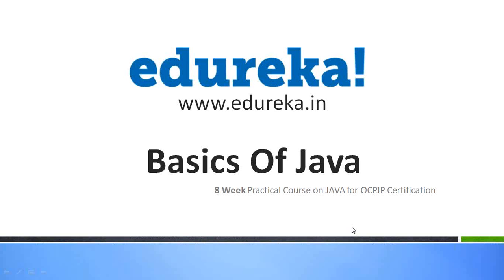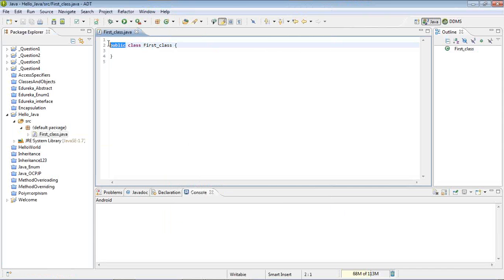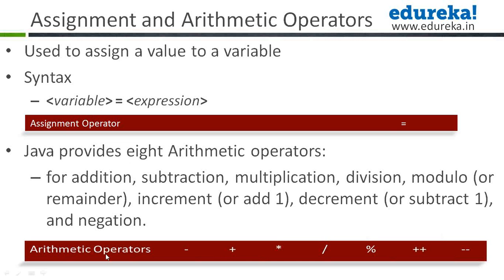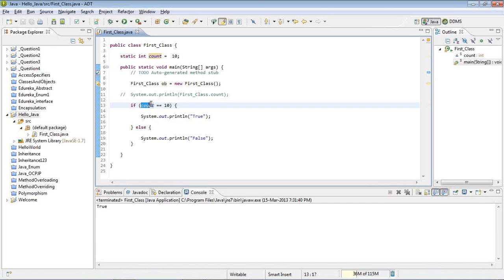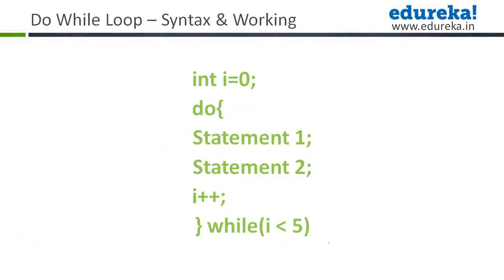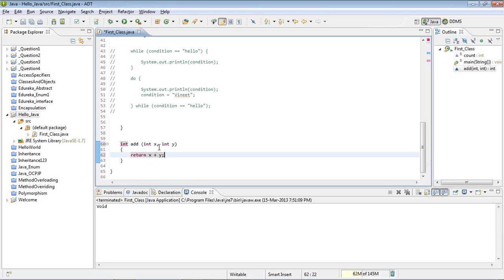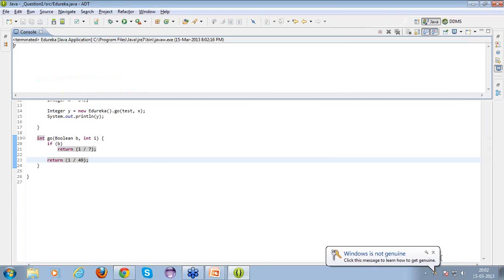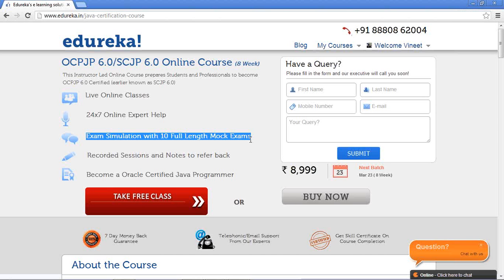OCPJP Certification Tutorial - 1 | Edureka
The following topics were covered in this Tutorial:

Java (JRE & JDK)
Classes & Objects
Assignment and Arithmetic Operator
Conditional Operators
Relational Operator
Methods
Arrays
Question on SCJP pattern